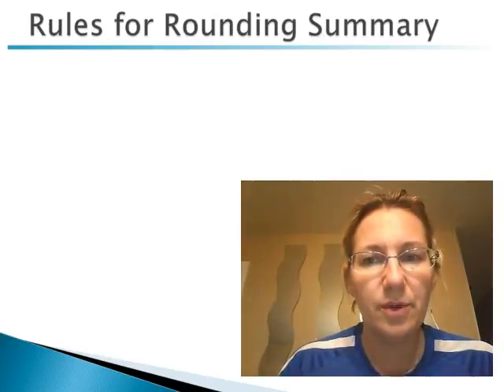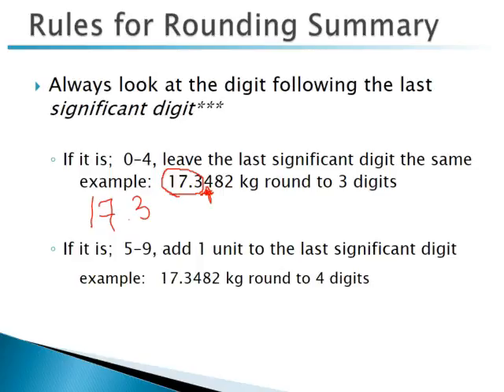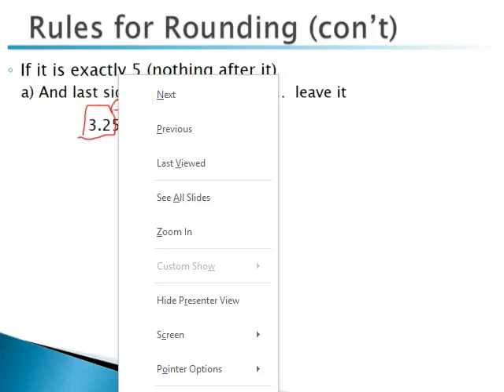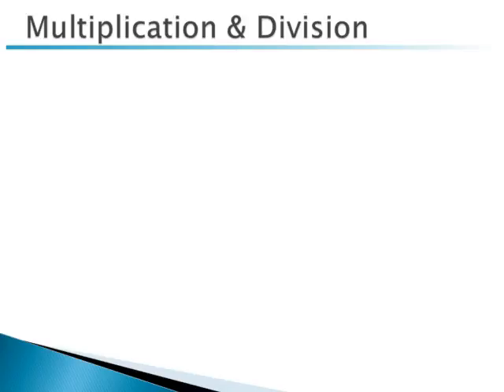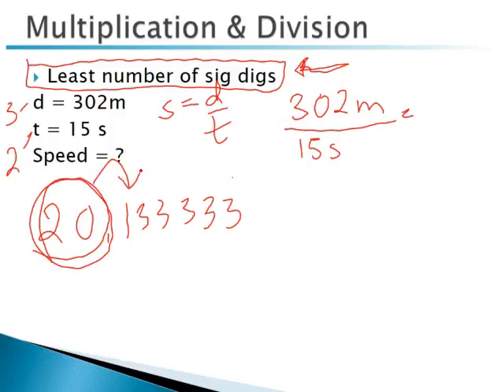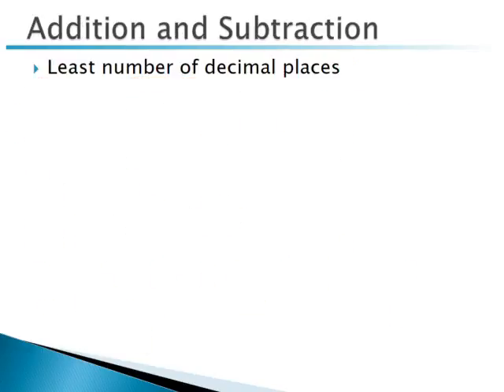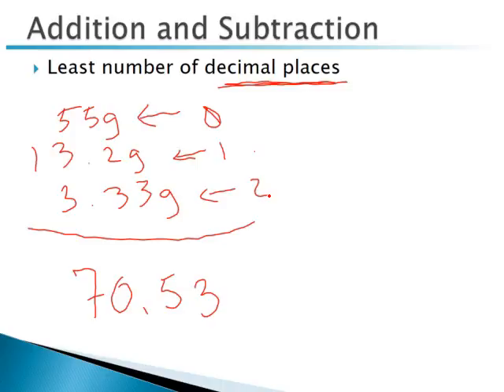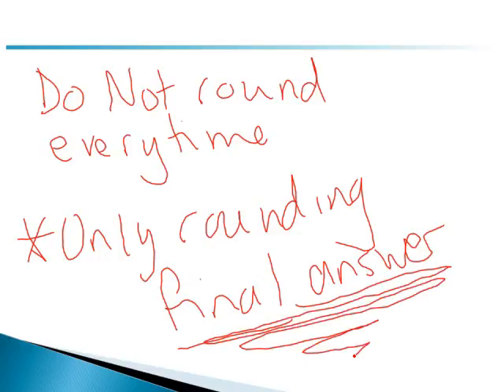Rounding Rules #2 with Mrs. Krausse